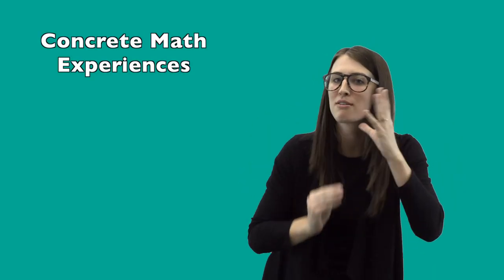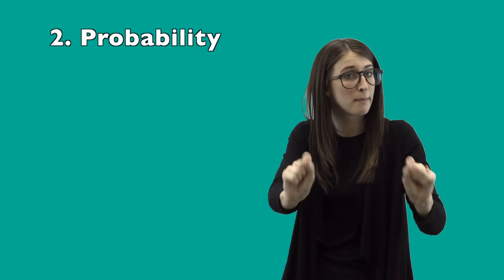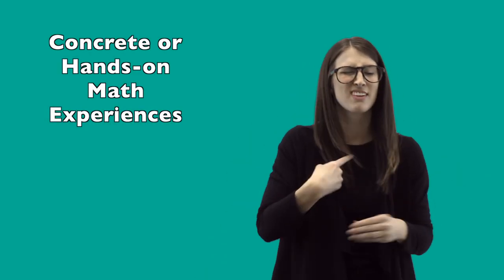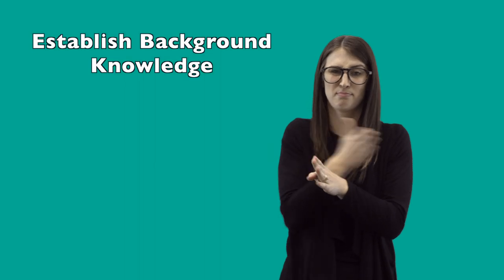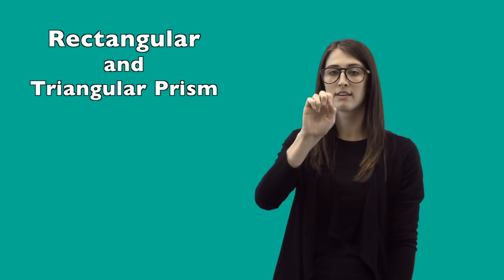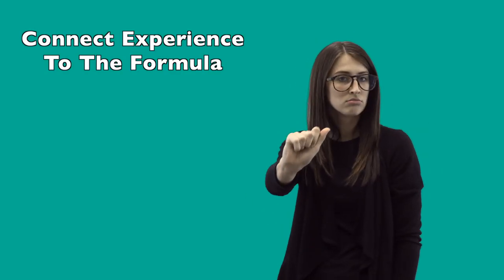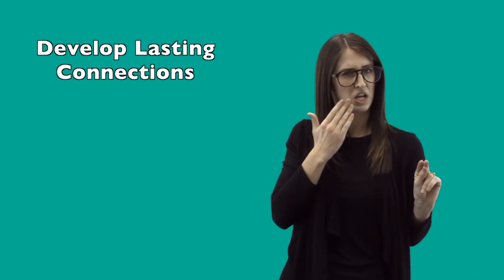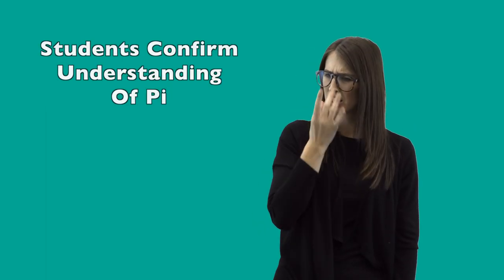"Concrete Math Experiences" Strategy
Carolyn Cassidey Cervantes, a teacher in Deaf Middle School at The Florida School for the Deaf and the Blind, shares the strategy "Concrete Math Experiences" as part of the FSDB Pineapple PD.

Learning Target: Students will use concrete experiences to derive formulas.